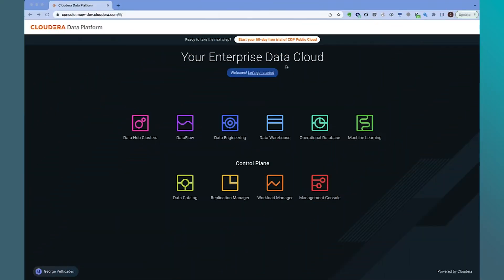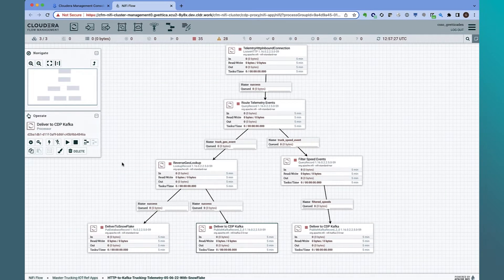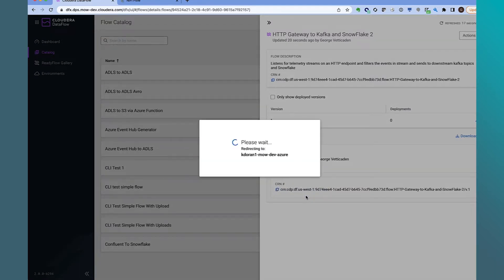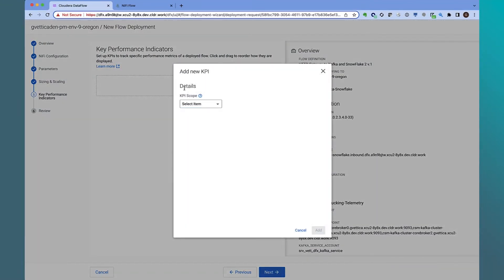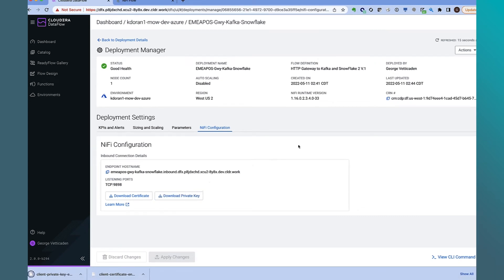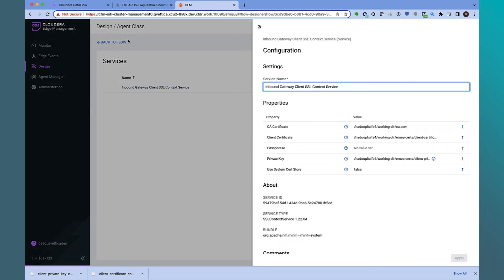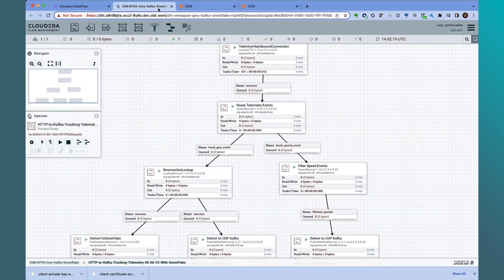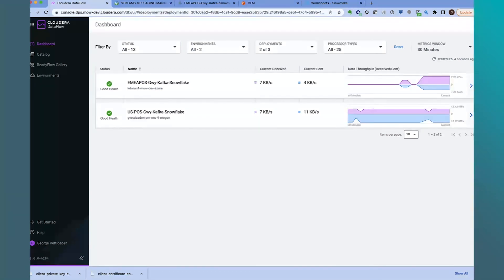Use Case — Universal Data Distribution With Cloudera DataFlow for Public Cloud (CDF-PC)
Hands-on use case demo for Cloudera Data Platform’s Universal Data Distribution (UDD) Service using CDF for the public cloud. This demo shows how to build ingest pipelines that move data from anywhere in the business to any other system, software, or workflow. In this particular demo we will show how the UDD service enables automation of ingest and data delivery across multiple public cloud providers into other analytic systems.